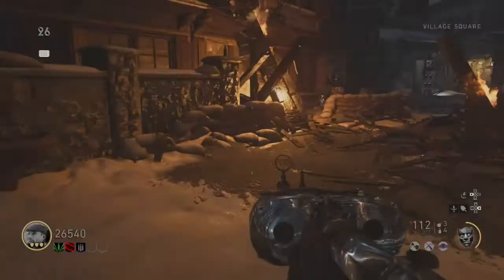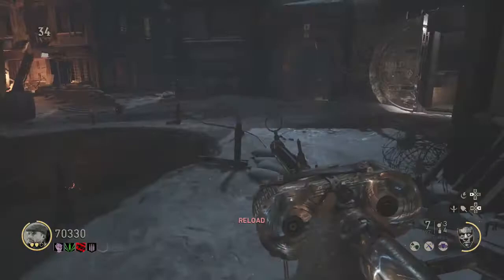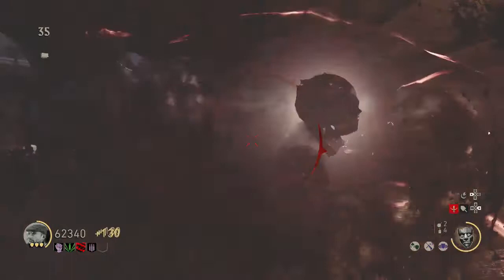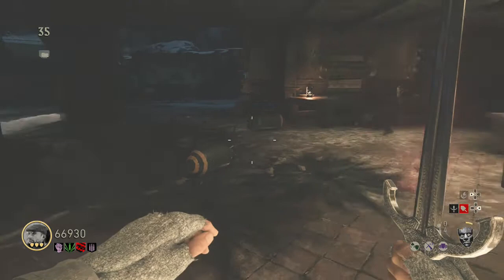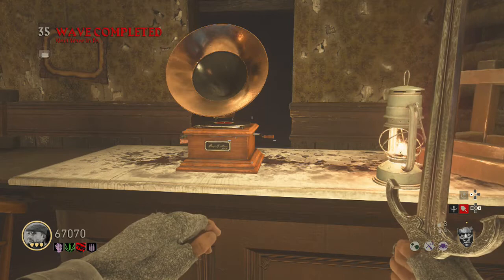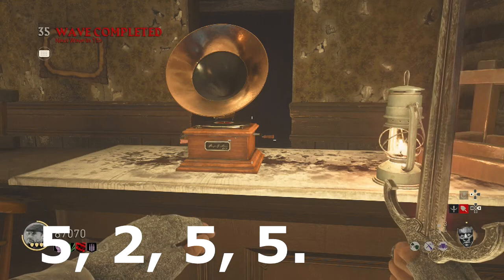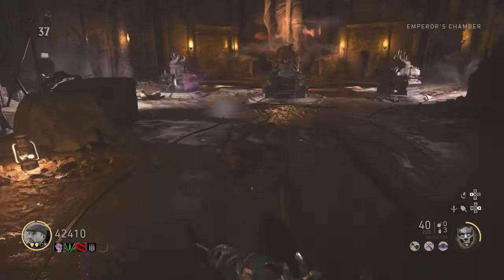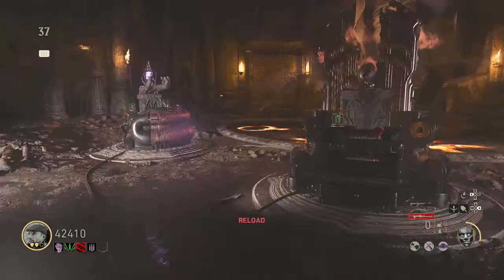BEST SOLO CHARGE RECORD PLAYER GUIDE! The Final Reich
The best solo tactic to boss this hard step!!! Very clear and easy to understand like all of our guides!!